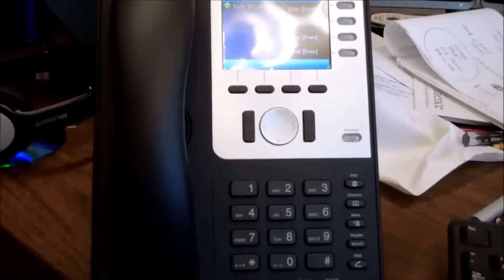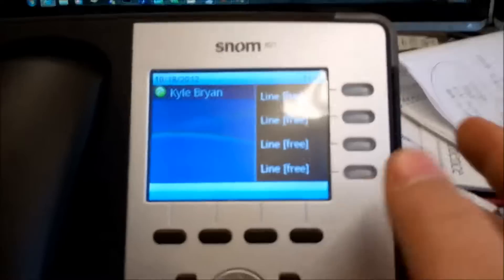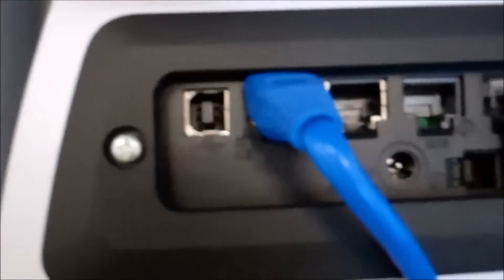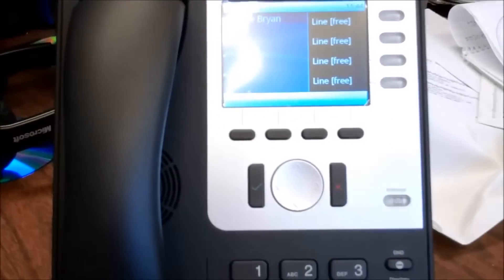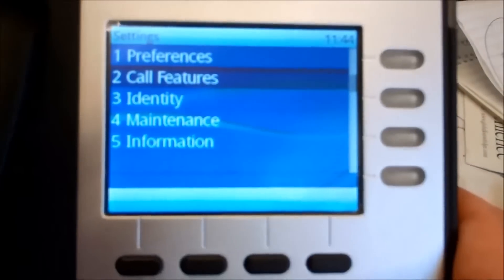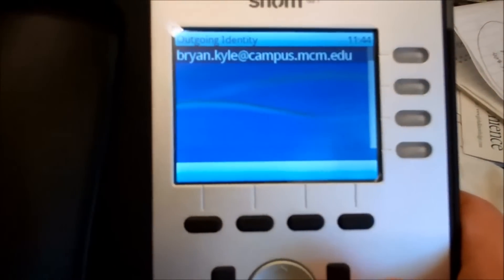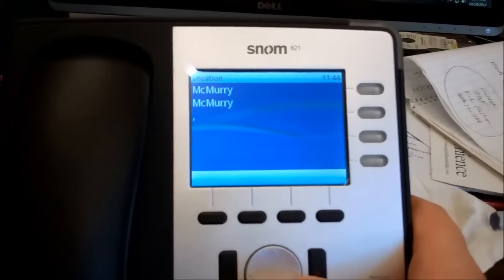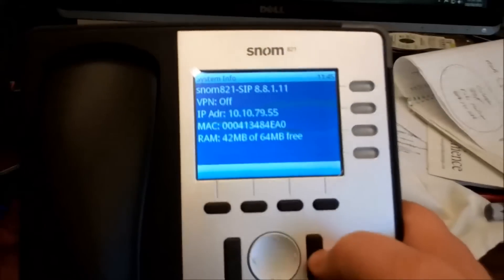Snom 821 VOIP Review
This is a video review of the snom 821 voip phone running with Lync enterprice server